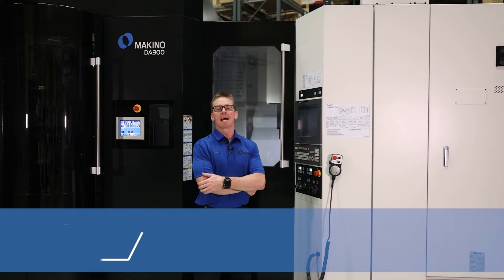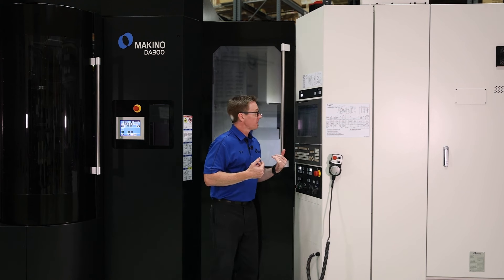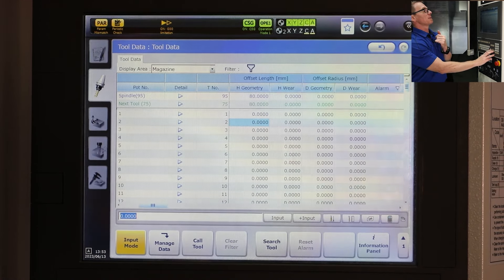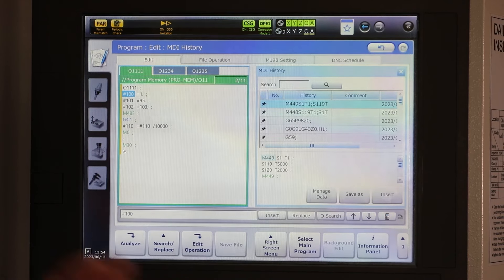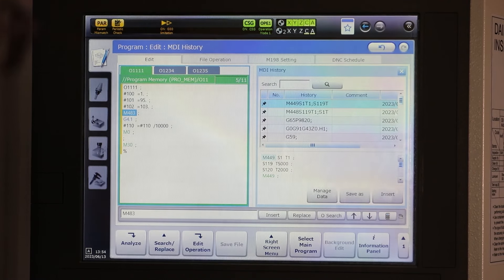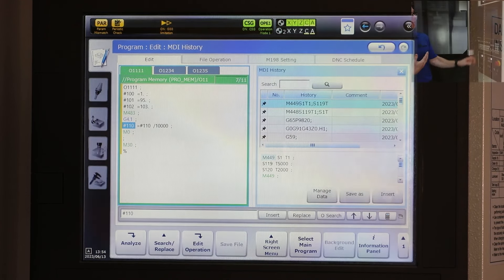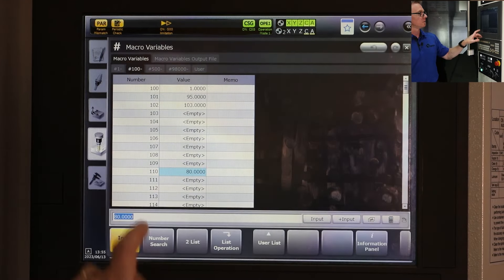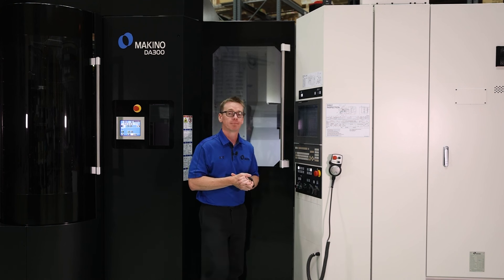Makino Tech Tip - M483 On A Makino PRO6 Control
In this Makino Tech Tip - you will learn how to locate and create the M483 Tool Data page and capture tool data on a Makino Pro6 Control.